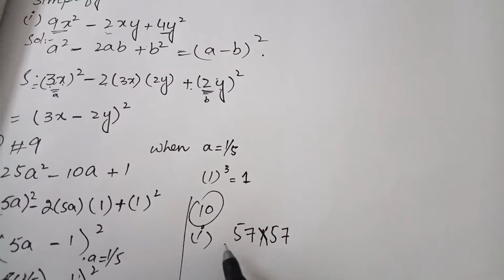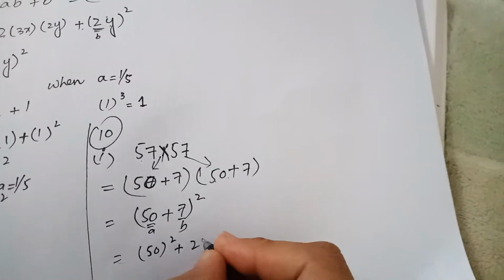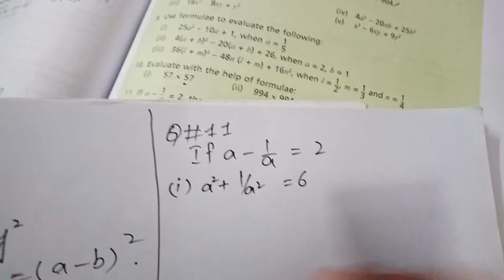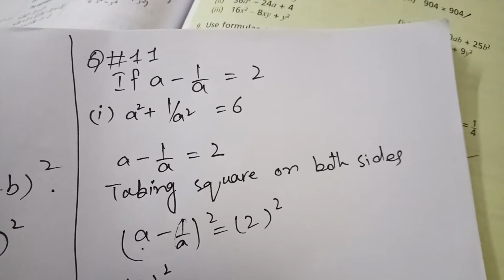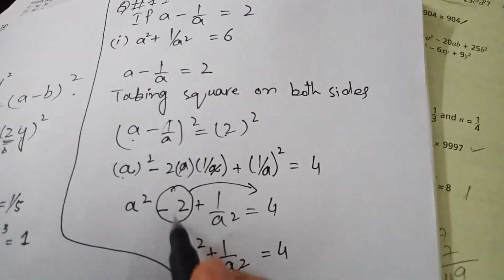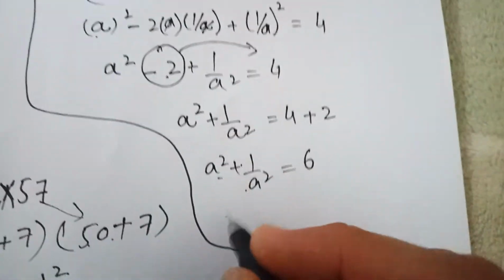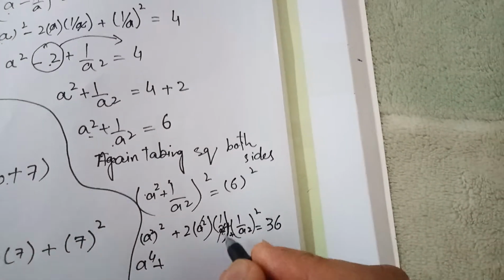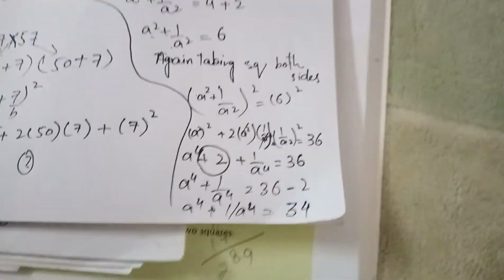Class 7 Maths (Countdown)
Ch#9 Algebraic identities
Exercise#9, Q#8-11
Part 2